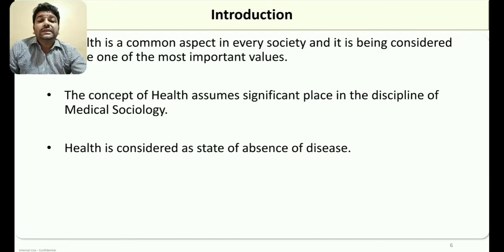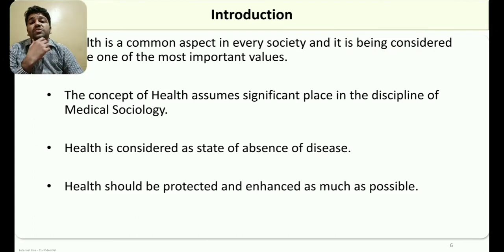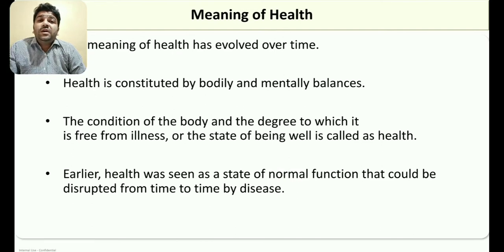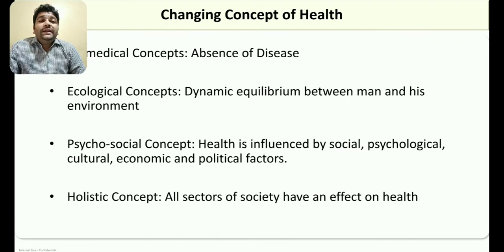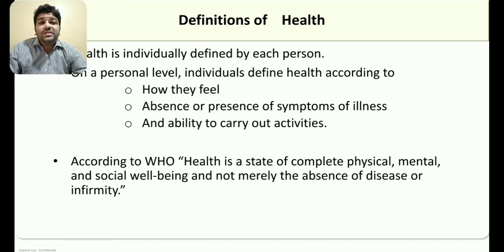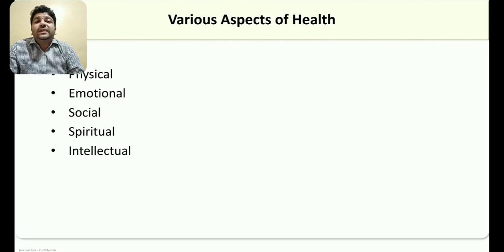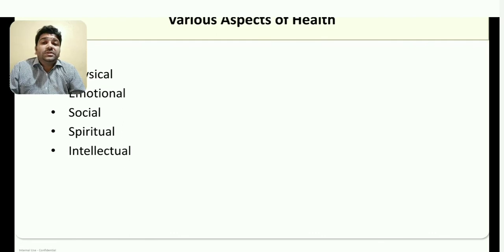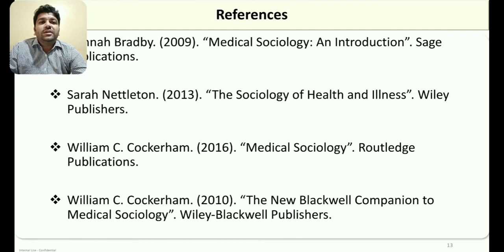Health – Meaning and Definitions (Chapter 1 Session 02)